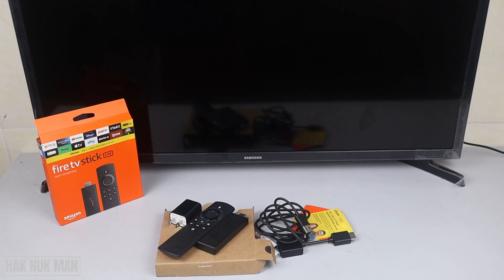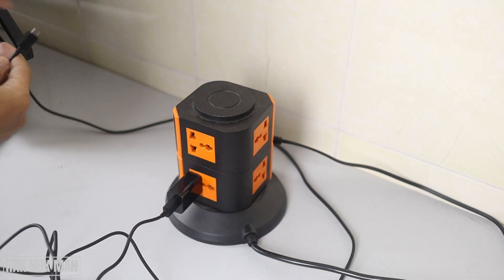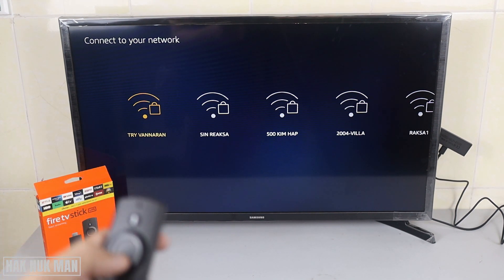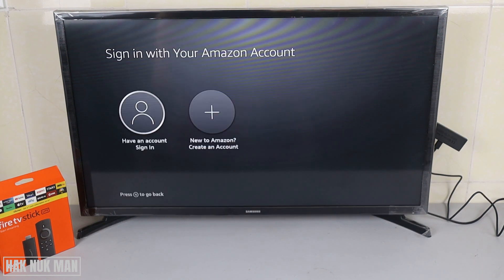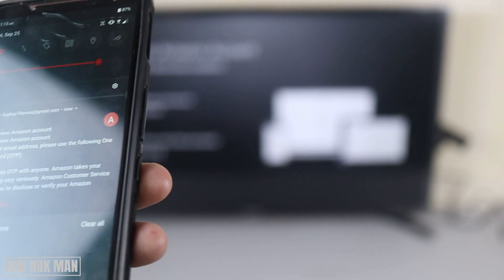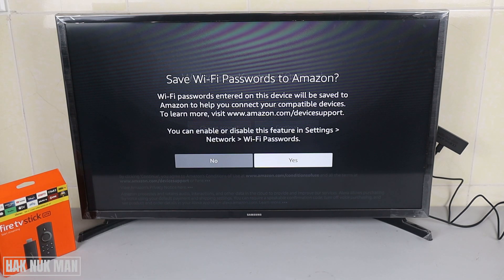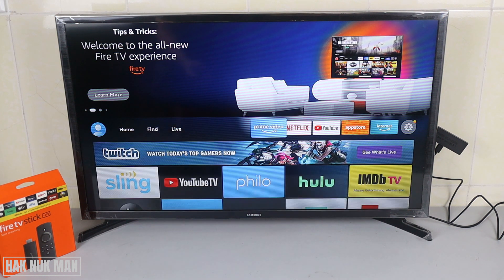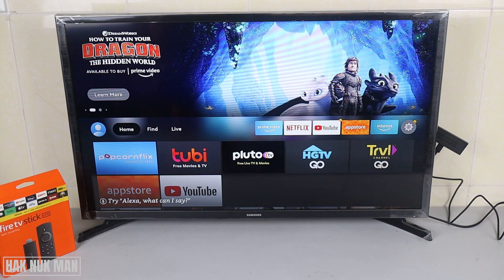How to Install and Setup Amazon Fire TV Stick Lite on Your TV | Beginners Guide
In today's video, I am going to show you how to install and setup my new Amazon Fire TV Stick Lite on my TV. As I promise in previous video to make this setup video.

The process are a bit complicate for the beginner but if you follow my guide line step by step we will successful install this TV stick with no problem.

Amazon Fire TV Stick Lite Unboxing 2021